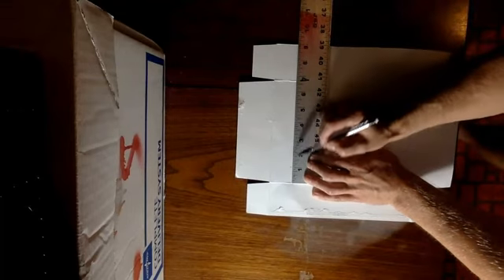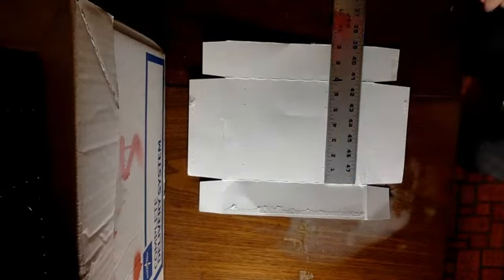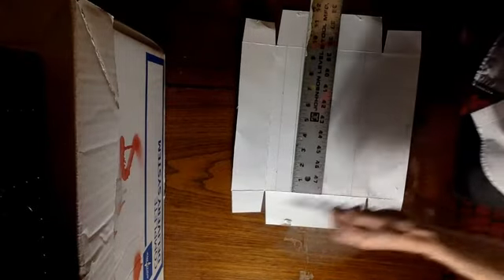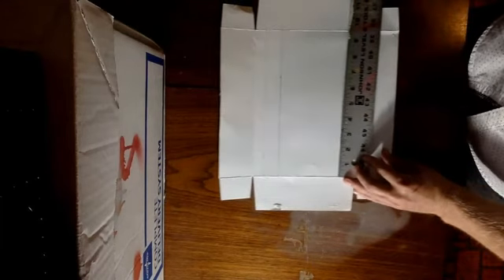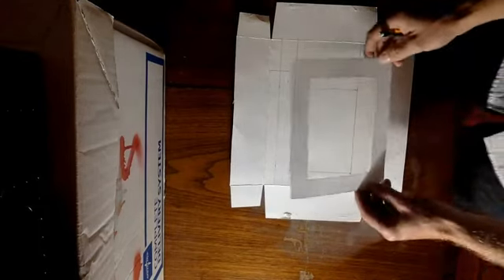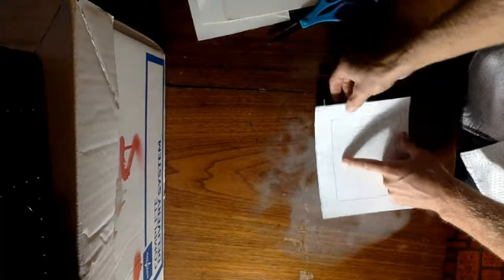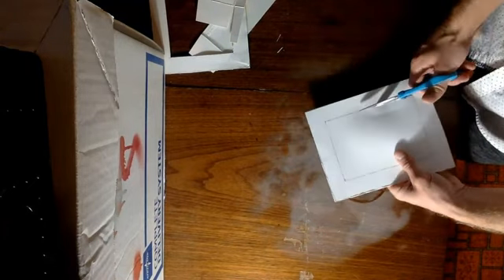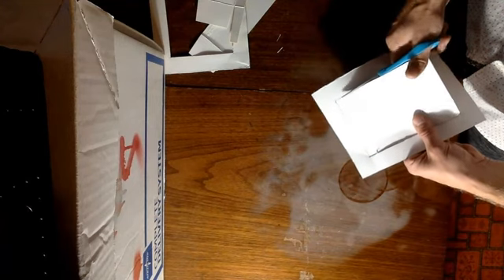View Finder Tutorial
How to make a viewfinder for still life drawing from scrap cardboard.